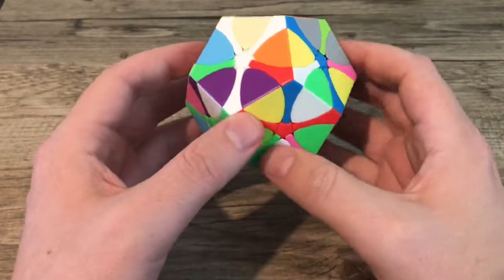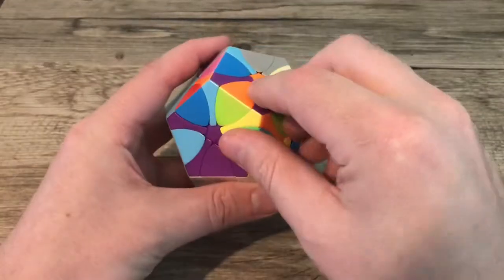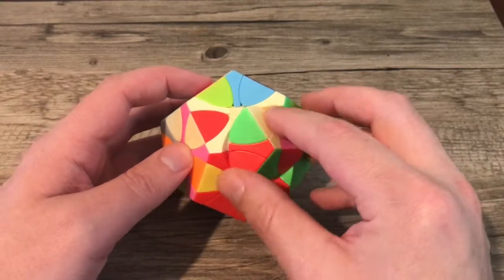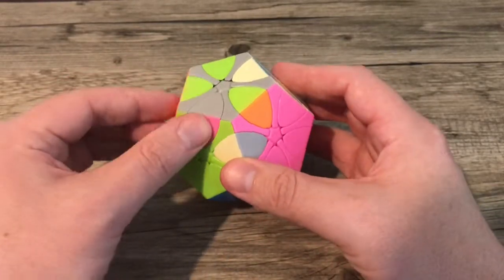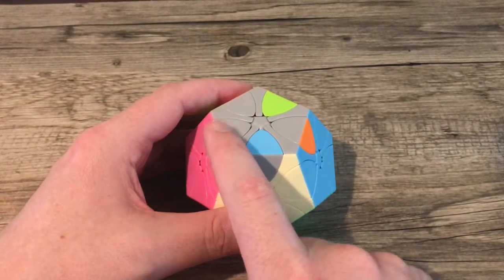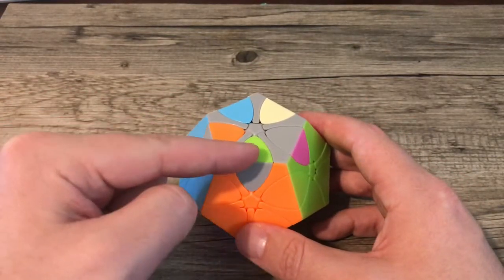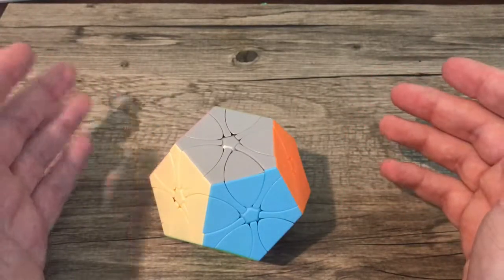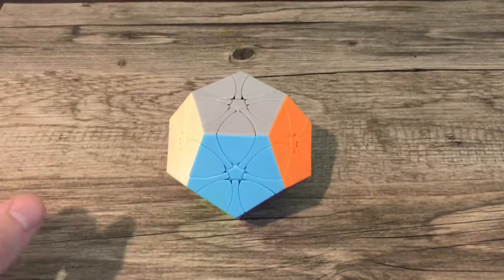Solving the Rediminx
The other week I posted an introduction to what the Rediminx is, this week I wanted to post a video on a basic way to solve it.